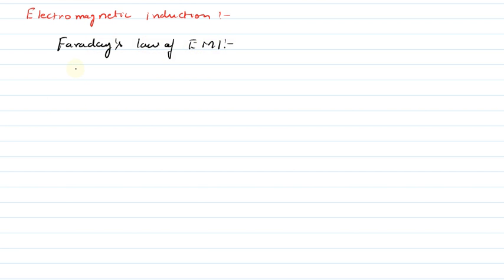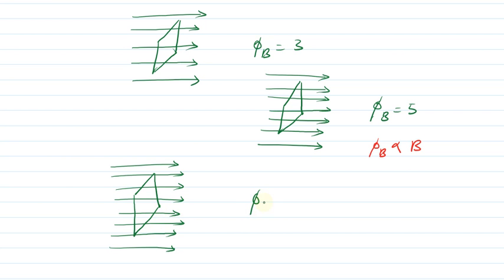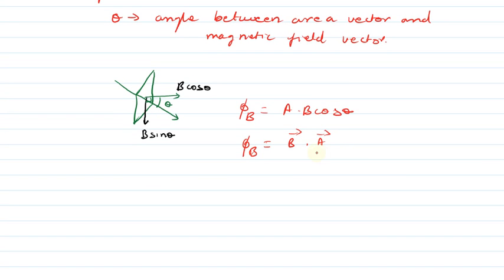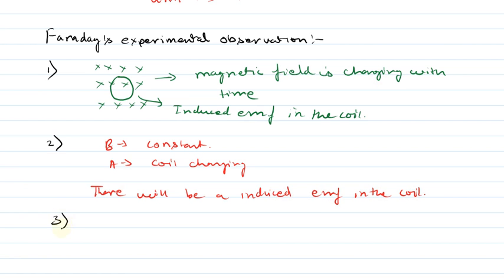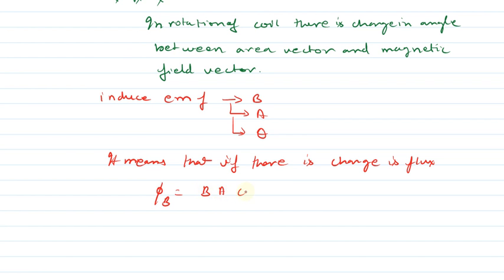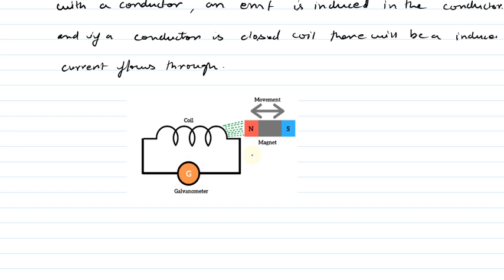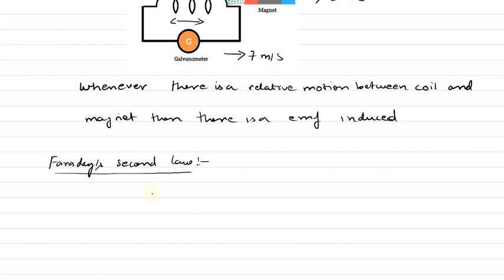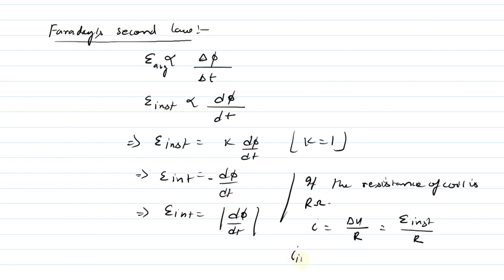Faraday's law of electromagnetic induction by Rishabh Singh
1) Magnetic flux
2) Faraday's experimental observations: 8:43
3) Faraday's first law:15:04
4) Faraday's second law: 20:50